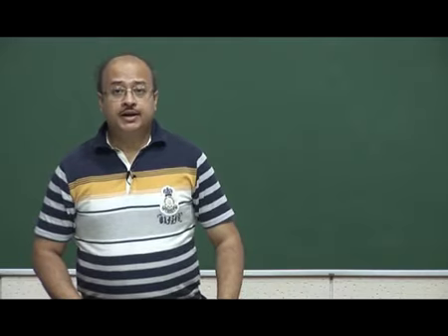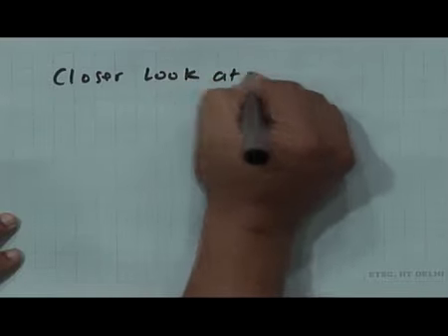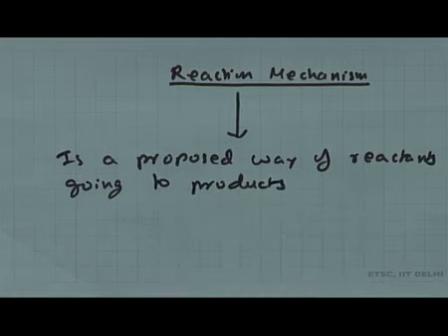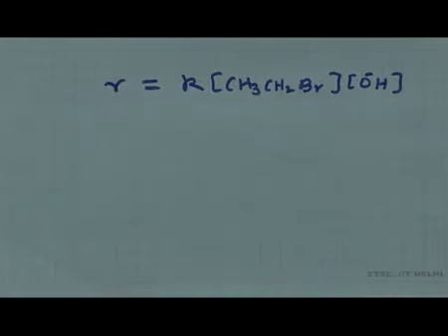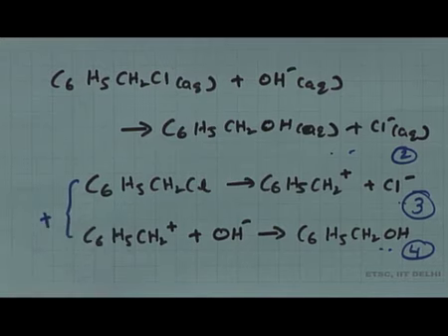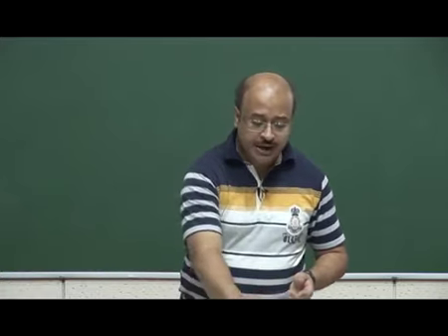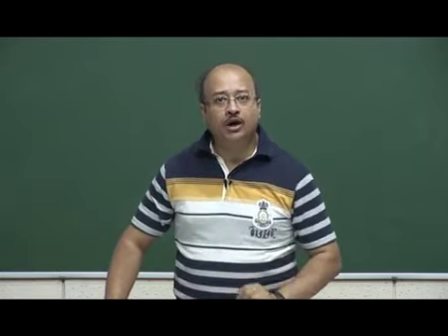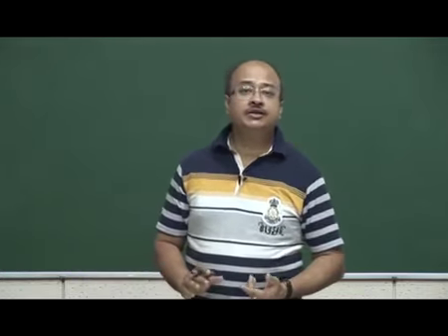Chemistry Class 12 Unit 04 Chapter 13 Chemical Kinetics L 13/16